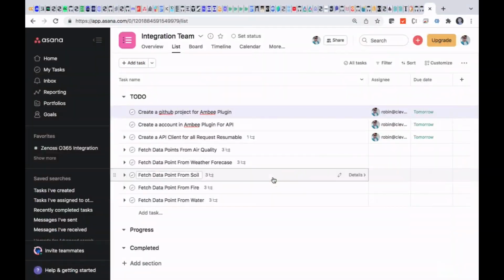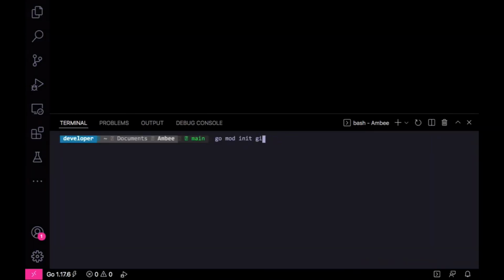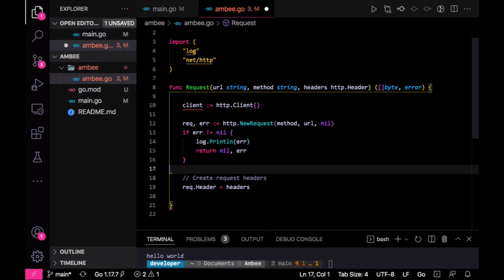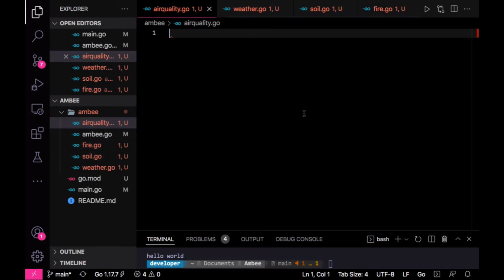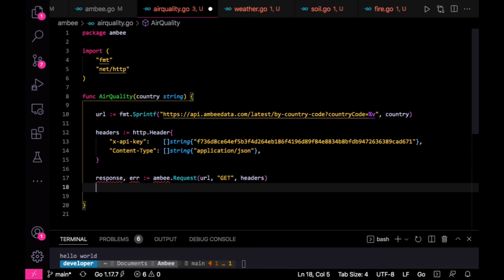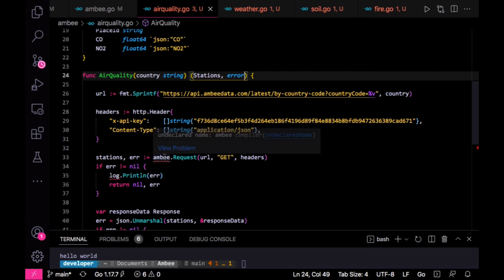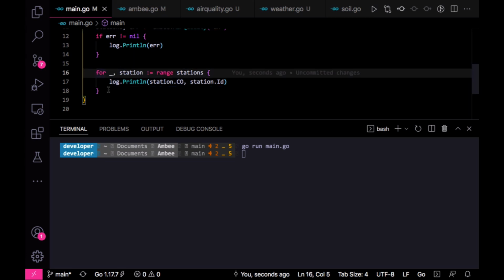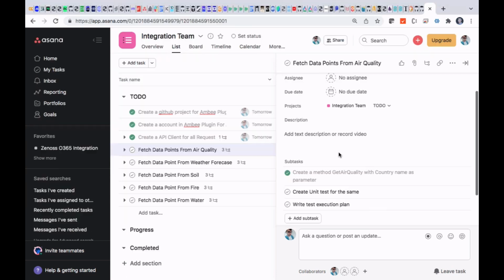Ambee Client Using Golang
Monitor Air and Weather Information Using Ambee API